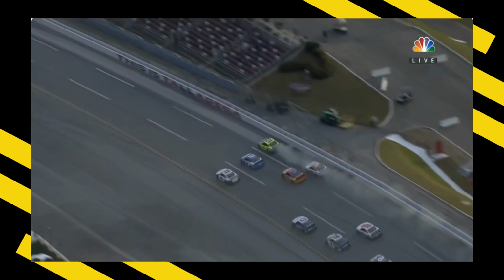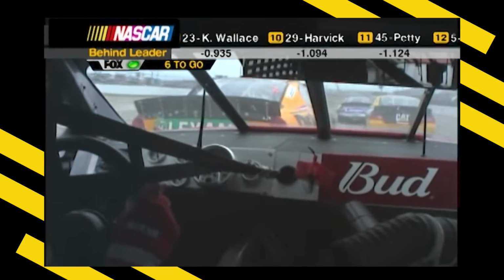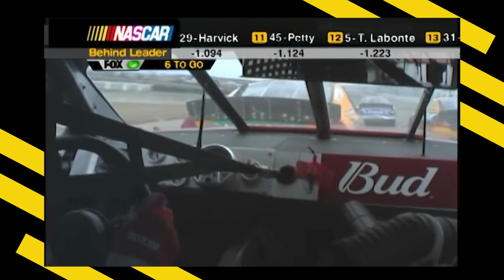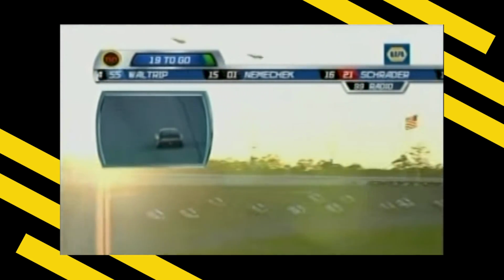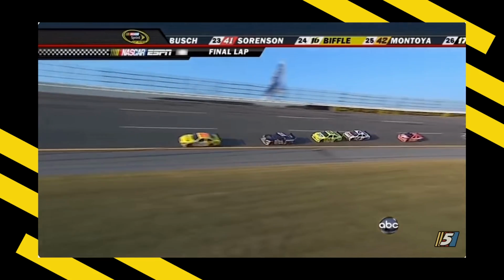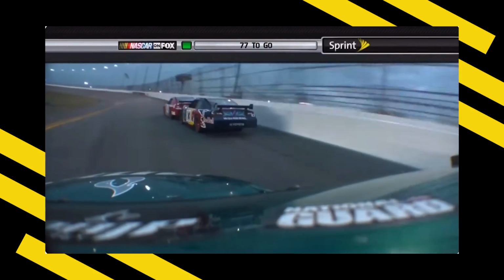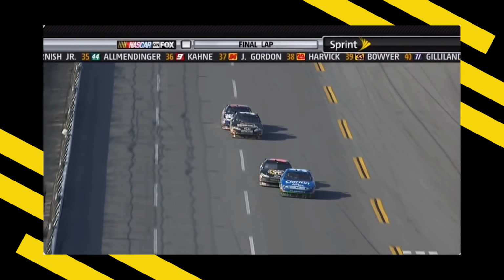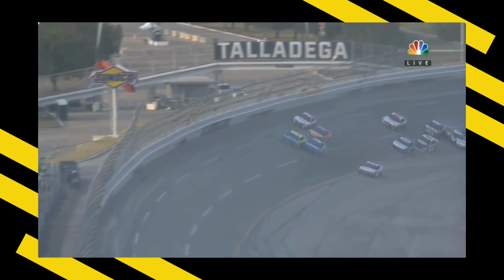How the Controversial Double Yellow Line Rule Changed NASCAR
There are several moments when the yellow line rule was called into question, leading to some controversial finishes and disappointing days for many drivers. With the 2024 NASCAR schedule sending teams to back-to-back super speedway races, it's time to review the double yellow line rule.

Footage Credits:
The Day Remembering Dale Earnhardt Full: ROCKYMOUNTAINRACER
The Tony Stewart Regan Smith Controversy Race Day 2008 Part 2 | GibbysGarage
Tony Stewart Regan Smith Talladega Finish 2008
Tony Stewart slams Goodyear at 2008 Atlanta race | robinkc
Jimmie Johnson and Carl Edwards Battle for Finish Kansas 2008 | Gibbys Garage
2006 Carafe 250 Finish Aftermath (Busch Series) | BMM248
2006 Budweiser Shootout [8/10] (Edwards Penalty) | KingCuervo88
Vice President of Corporate Communications Jim Hunter Talks | NASCARVideo
Below The Yellow Line | NASCAR Mini Documentary | NASCARAllOut
1997 Daytona 500 | TheRacingJungle
All of Kyle Busch's Cup Wins in 2008 | ghostofdarlington
A look into placing fresh SAFER Barrier: Atlanta Motor Speedway
NASCAR Team Report: Earnhardt Ganassi Racing: CBS
Mobil 1 NASCAR Automotive Technology Series: HANS Device | NASCAR
2020 YellaWood 500: Matt DiBenedetto’s Emotional Post Race Interview | NASCARAllOut
2019 Sugarlands Shine 250 - Final Laos / Post Race - Call by MRN | nascargavin8
2006 Daytona Bud Shootout February 2, 2006 Full Race | Racins Fun
2008 Amp Energy 500 Final Restart and Finish HD | NASCARRacingFan5
2009 Daytona 500 | NASCARAllOut

All race footage is property of NASCAR

From show creator Taylor Kitchen, welcome to Above The Yellow Line! Tune in each week to talk all things NASCAR with live streams most Thursday nights!